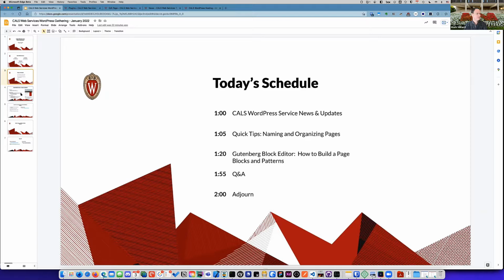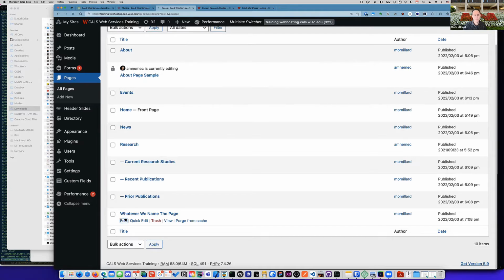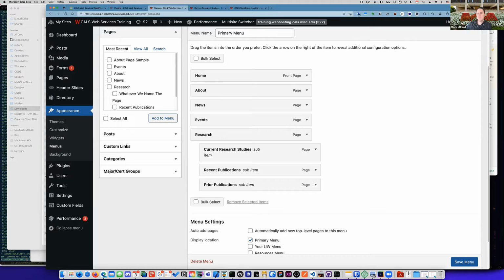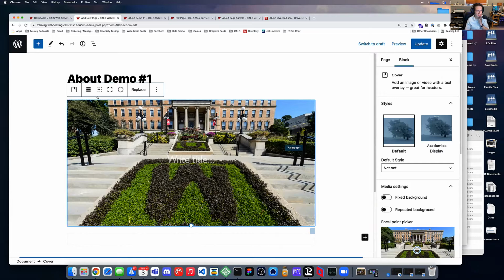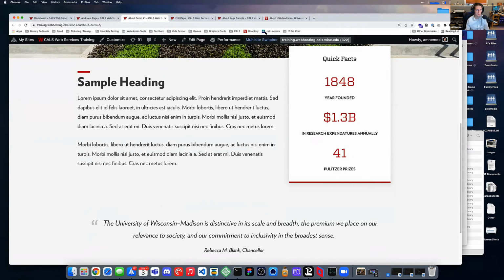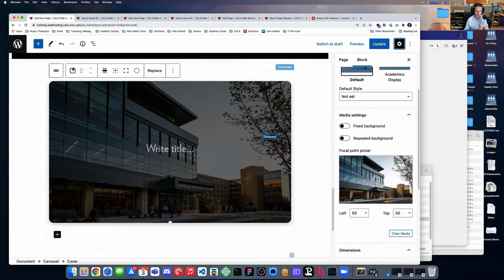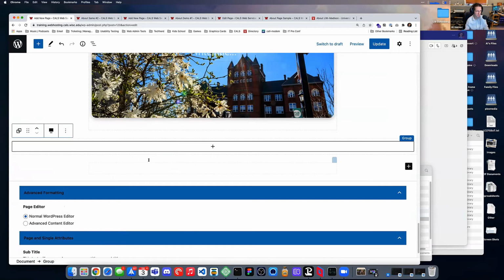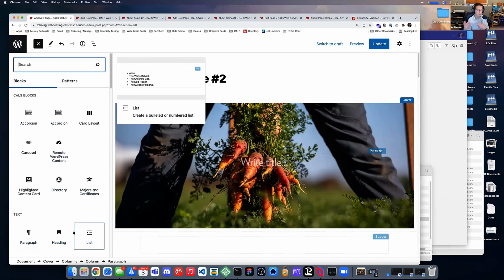February 2022 CALS Web Services WordPress Webinar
The CALS Web Services Team host a bi-monthly WordPress Content Creator's web conference. The topic for this edition was all about page building and organizing, and featured the Gutenberg page editor and many of the new blocks and patterns that the team has been creating.